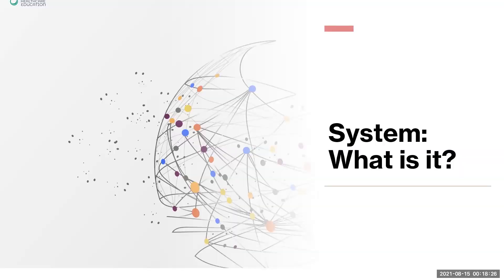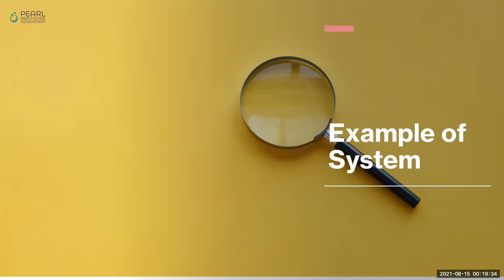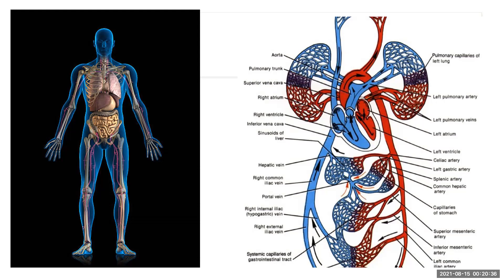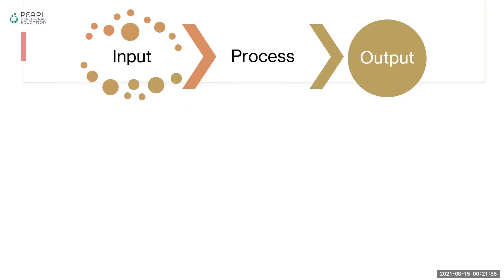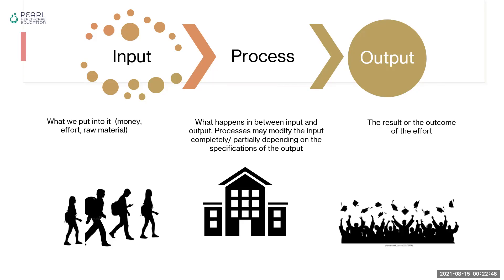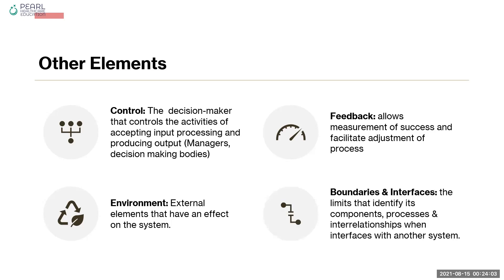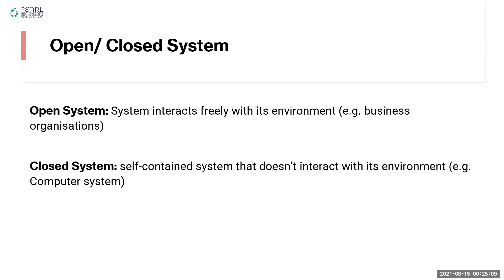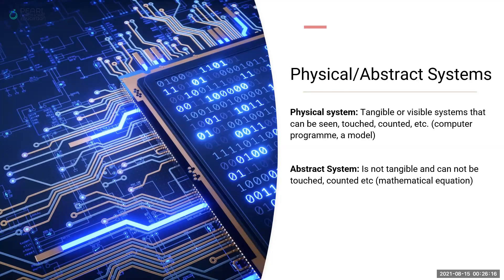What is a System? (English)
This video will explain what do we mean by a System